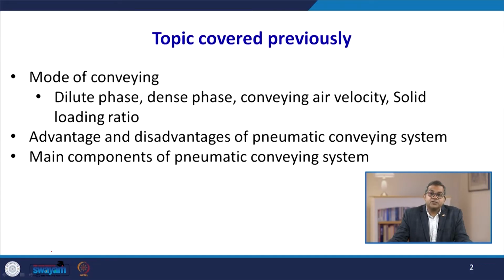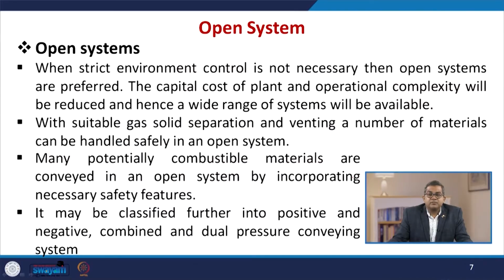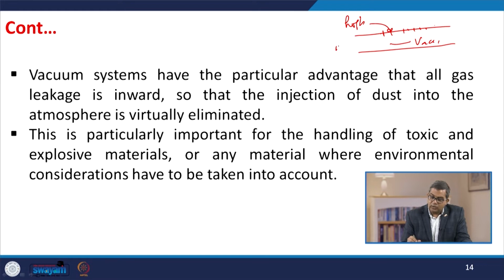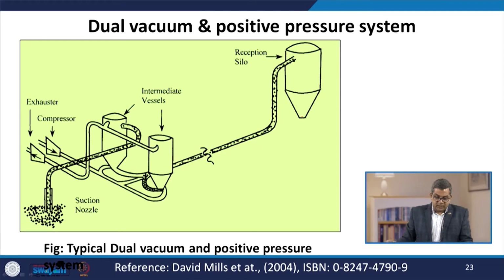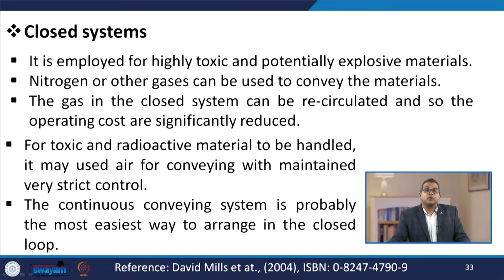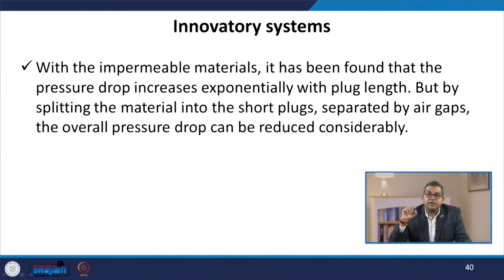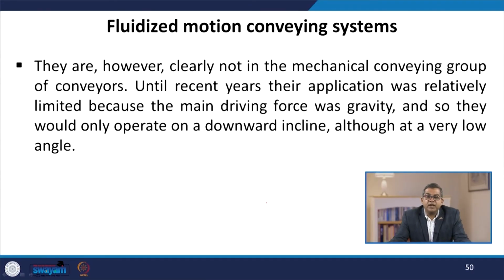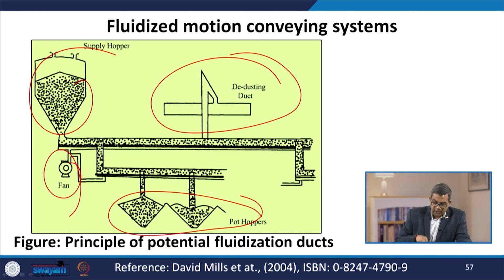Lec 34: Conveying System Types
This lecture will covers the types of system for pneumatic conveying, Batch conveying, semi continuous conveying systems, Innovatory systems and Fluidized motion conveying systems.